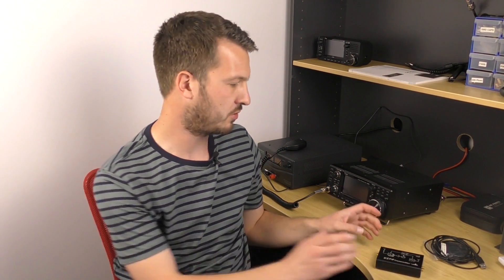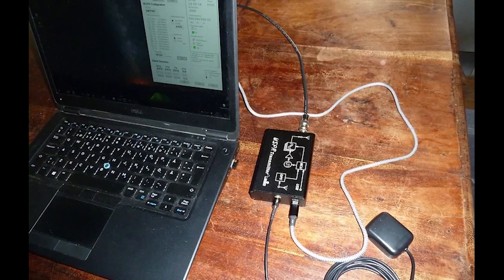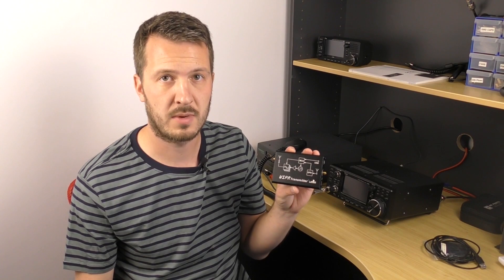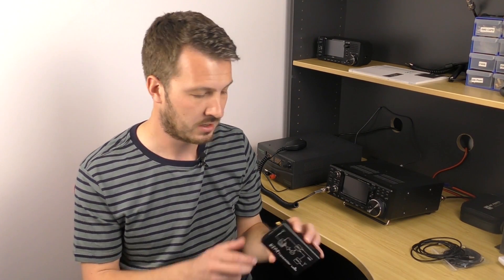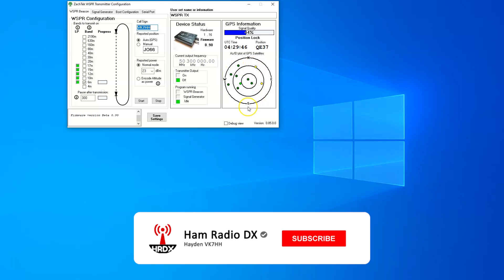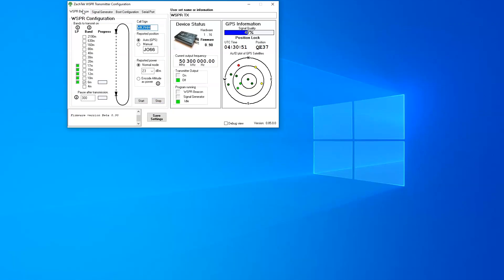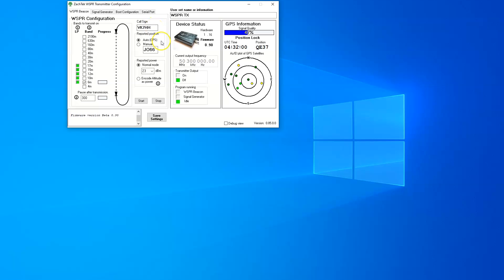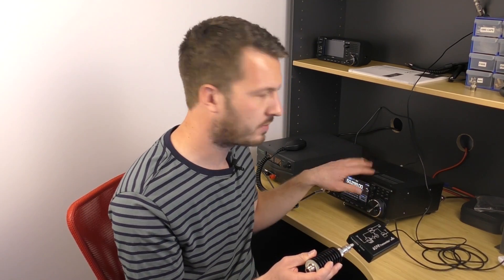WSPR HF Desktop Transmitter from Zacktek - 136 kHz to 50 MHz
The WSPR Desktop transmitter is a standalone multi-band WSPR transmitter with built in GPS for the radio amateur/experimenter available from Zacktek.

Some quick features:

1. Standalone operation, PC required for configuration but not for operation.

2. For transmission on a variety of HF Bands (2-5), based on model and user-choice.

3. Is powered from USB.

4. Comes with built-in GPS module and includes external GPS antenna with long cable for easy installation.

5. Use the PC configuration software  to set up your call-sign and band-choice and after that it can operate in standalone mode.

6. Timing and Maidenhead position is automatic from the GPS network.
Take it camping, move it to another QTH, use it mobile.
Needs only 5V 250mA so can be powered from a phone charger or USB power pack.

7. Contains an Arduino with open source software.
Software and Schematic is published on documentation page.

8. Available in three models.
Model Low for bands 2190m and 630m
 (136kHz and 474kHz)

Model MidPlus for bands 160m, 80m, 40m, 30m, and 20m
(1.8MHz, 3.5MHz, 7MHz, 10MHz and 14MHz)

Model HighPlus for bands 17m,15m, 12m, 10m and 6m
(18MHz, 21MHz, 24MHz, 28MHz and 50MHz)